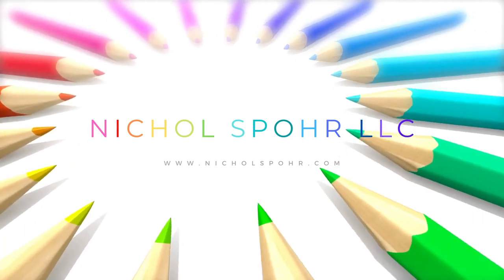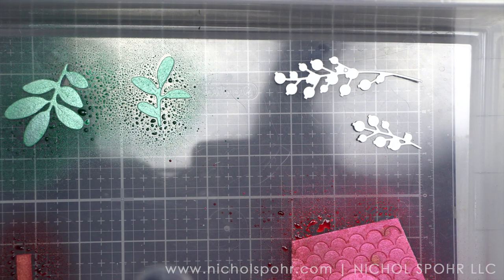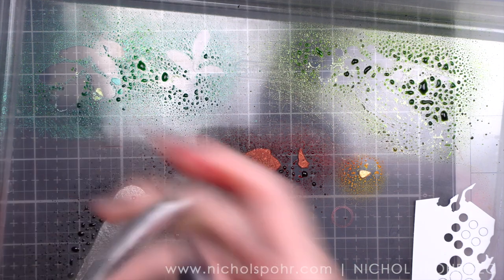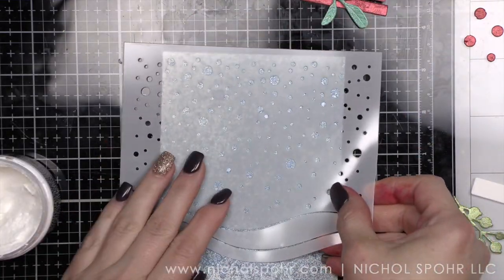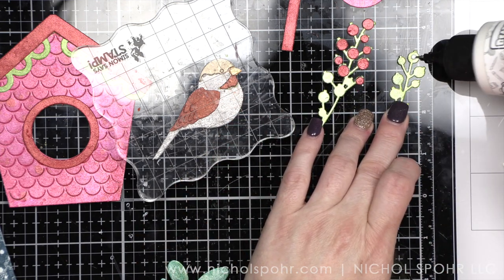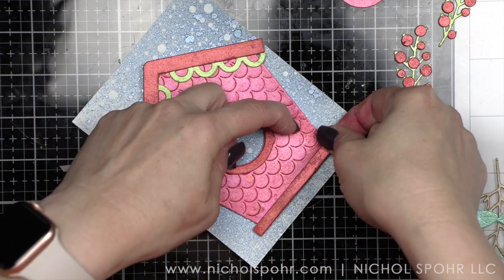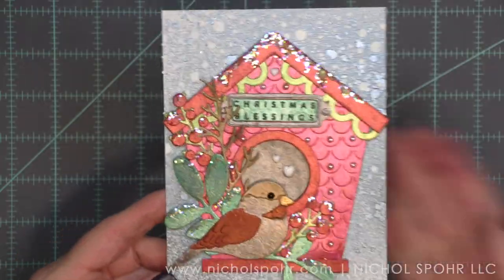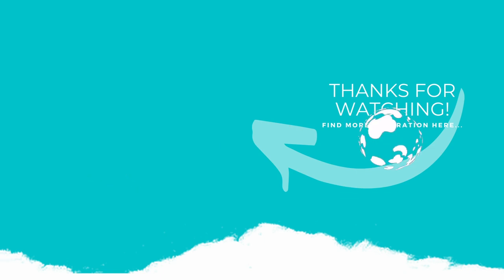Mica Stains For Die Cuts (Simon Says Stamp Cozy Hugs October 2022 Release)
• Simon Says Stamp Embossing Folder And Dies STERLING LABELS

• Ranger Tim Holtz SEASONAL 2022 DISTRESS MICA STAIN Complete Rainbow Set

• Trinity Stamps TIC TAC JELLY DROP HEART Embellishment Box

➤ LET’S BECOME FRIENDS!!